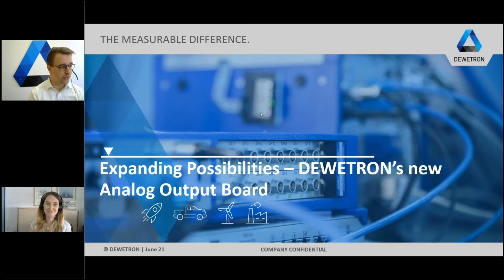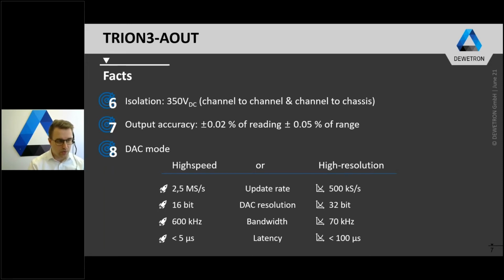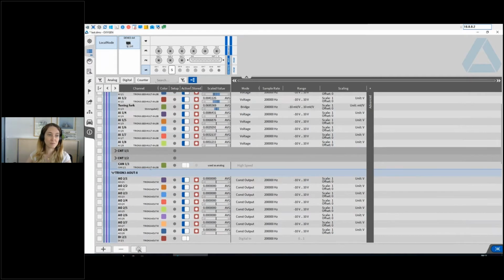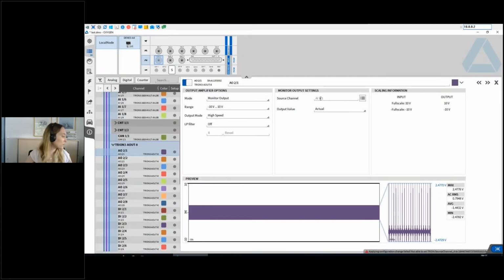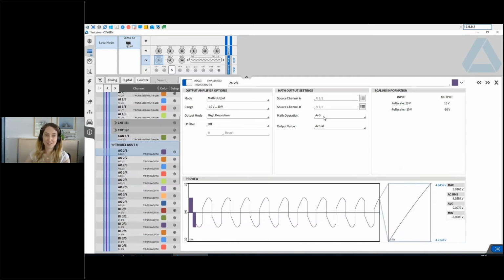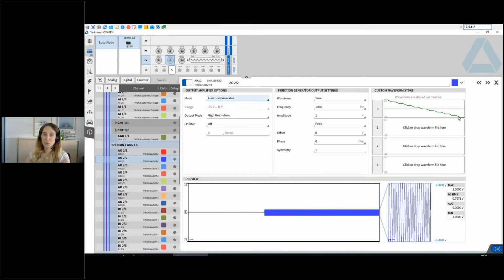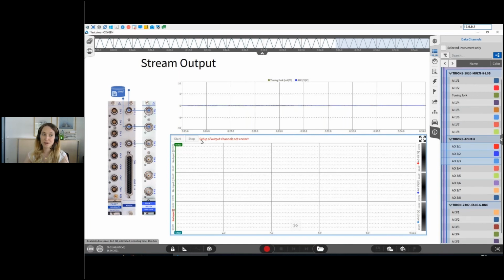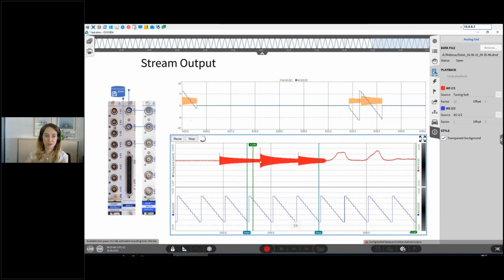Expanding Possibilities – DEWETRON’s New Analog Output Board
DEWETRON constantly innovates. And this webinar is about our latest innovation. Therefore, we will present you a lot of our knowledge, compact in the form of our newest module – the TRION3-AOUT. This module combines not only the high standard of our high-performance MULTI board, but also gives you the opportunity to use various analog output functionalities. We will present you the facts, which make this module unique and give a demonstration of the expanding possibilities. Among other, we will show you the function generator, the math output, and the file replay. Now you can record your measurement data and output this data again and again.

Are you interested in expanding your horizon? Then join the on-demand webinar now!